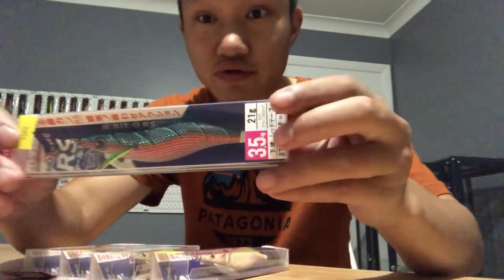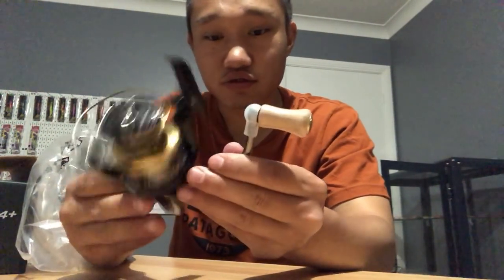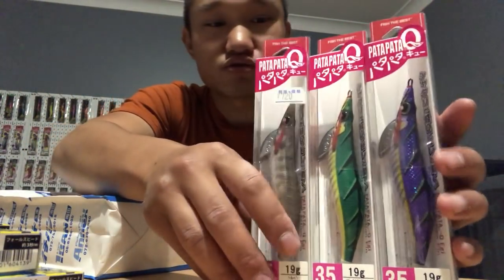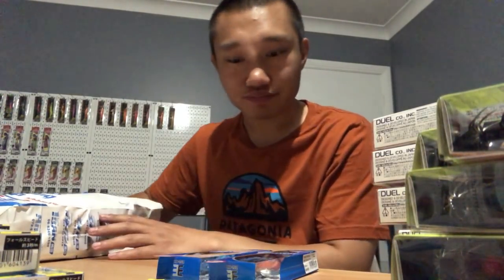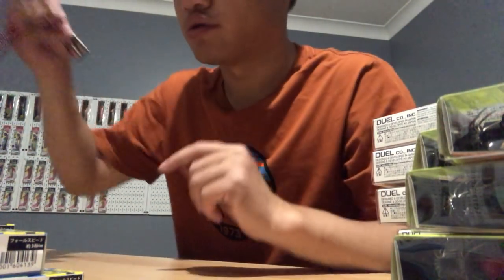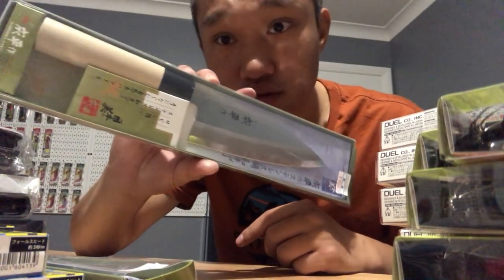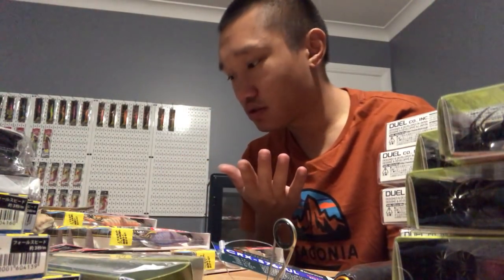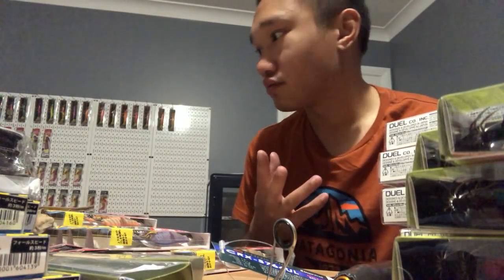JAPAN FISHING HAUL: REVEALED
After 2 weeks being away from Australia and exploring Japan, I'm back! Watch and find out how much I spent and what I brought back home to Australia.

Filmed with the IPHONE X (front cam, trial)